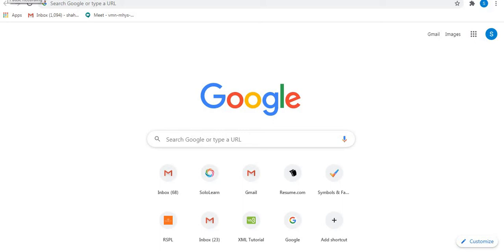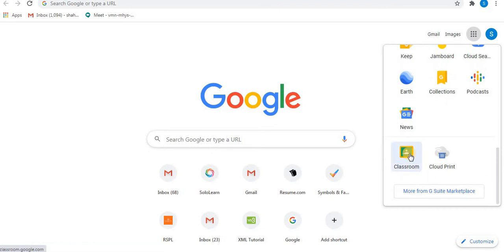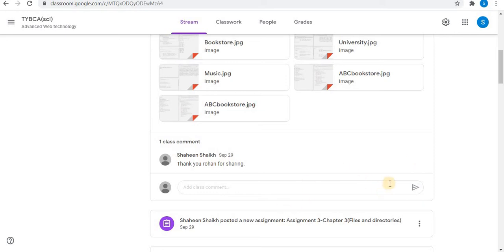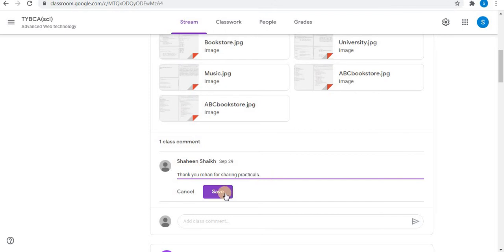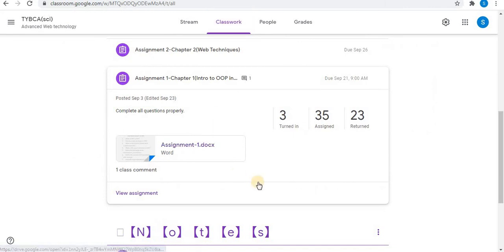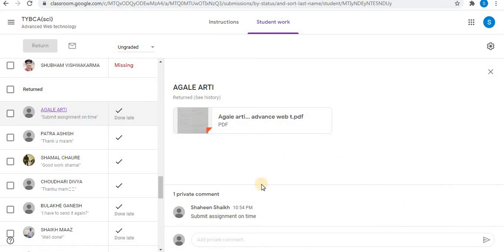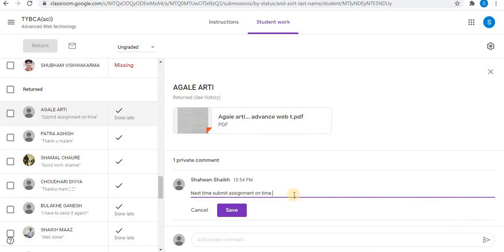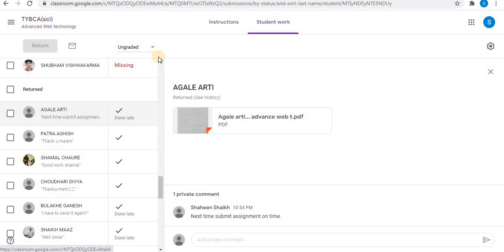How to edit comments in google classroom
Post class comments and private comments in google classroom. This video covers how to edit class comments and private comments in google classroom.